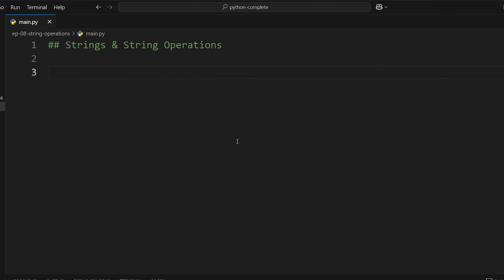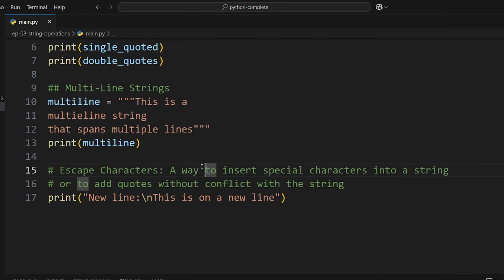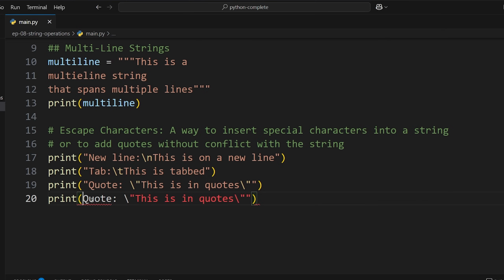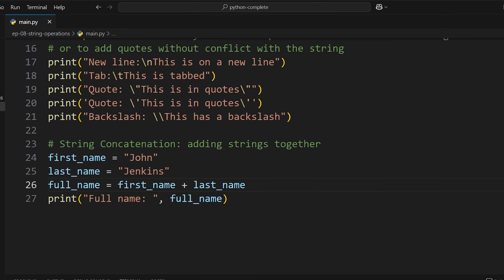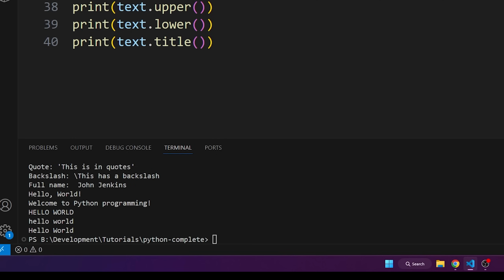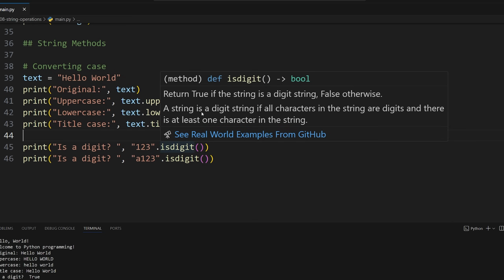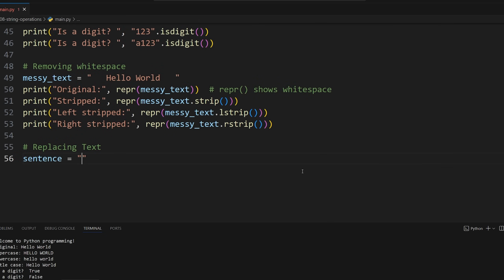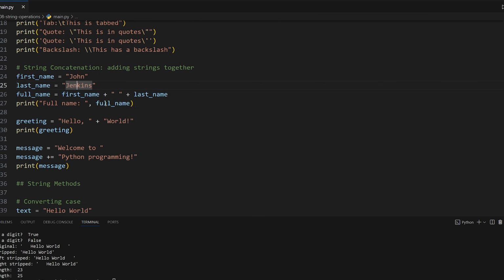Strings | Python Programming Ep. 9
In this video we zoom in on Strings and explore how to create them, modify them, and some of the important string methods.